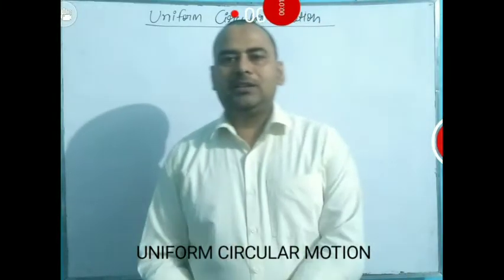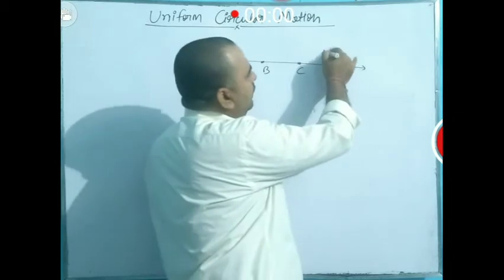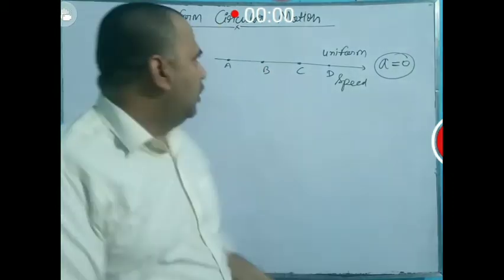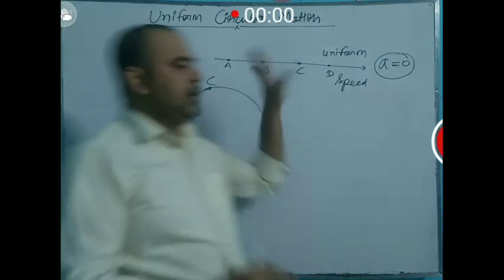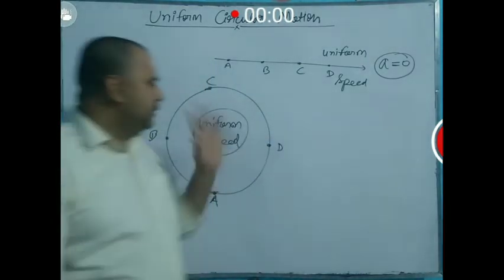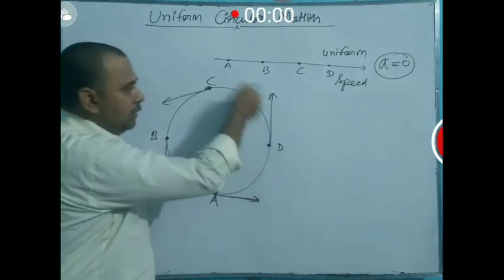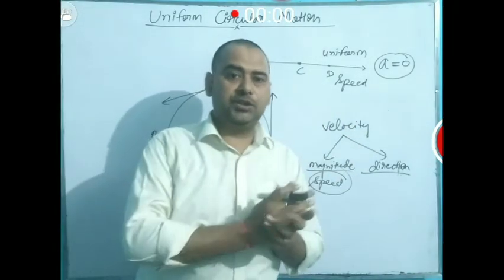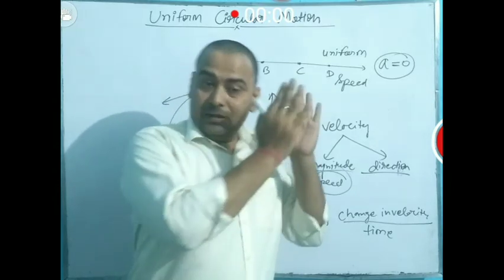Class 9 I Motion I Uniform Circular Motion I Part 10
explanation about a uniform circular motion is an accelerated motion.

Best Wishes
Mohit Sir Classes

thank you for visiting my educational YouTube channel.
Mohit Srivastava